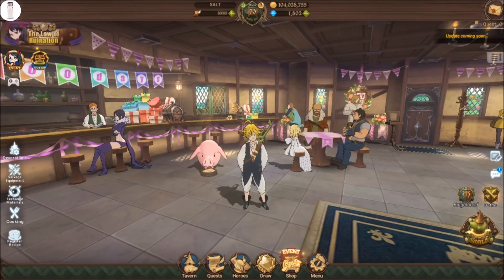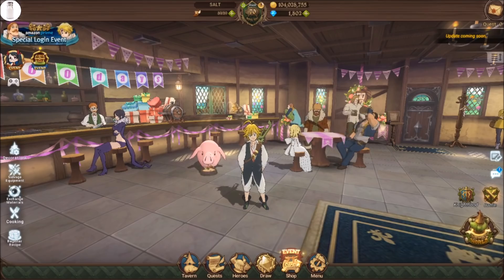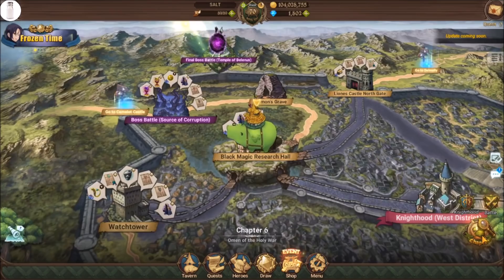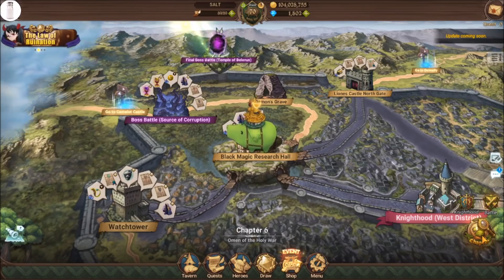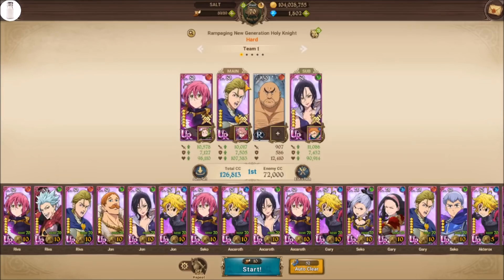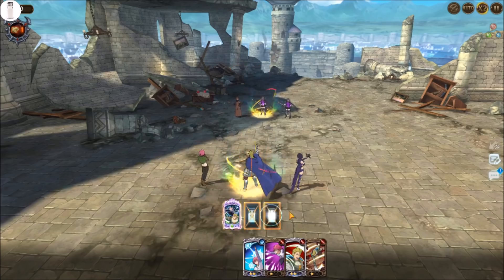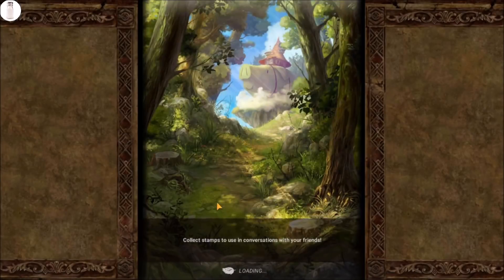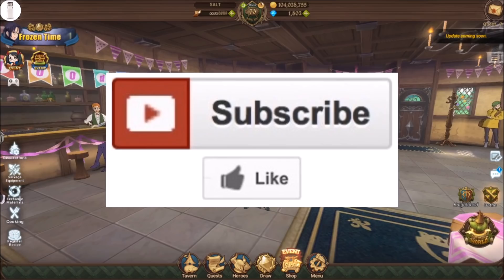How to *TRICK* Someone into a ~4-ORB ULTIMATE!~.. (Stealth Move) 7DS Seven Deadly Sins Grand Cross